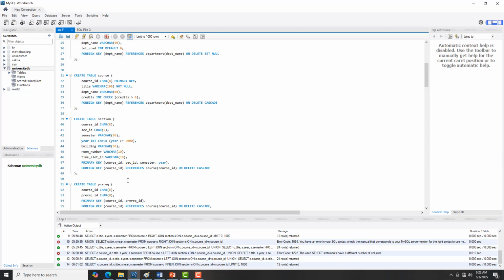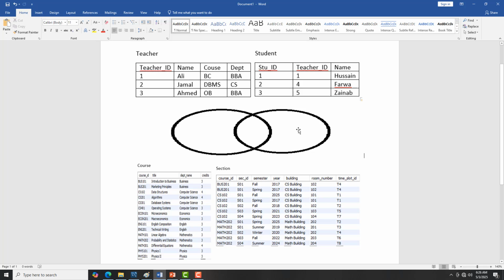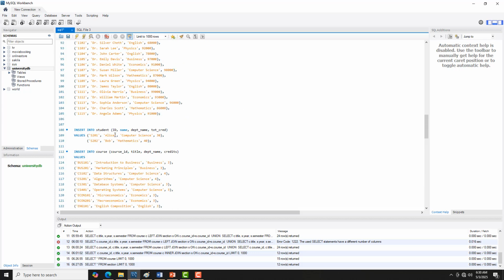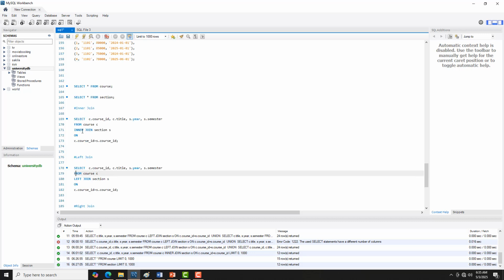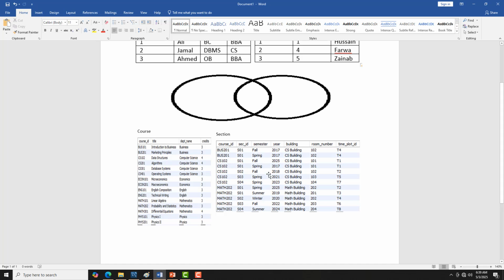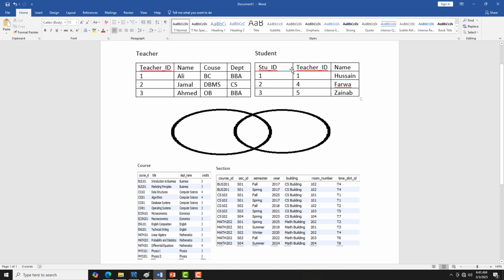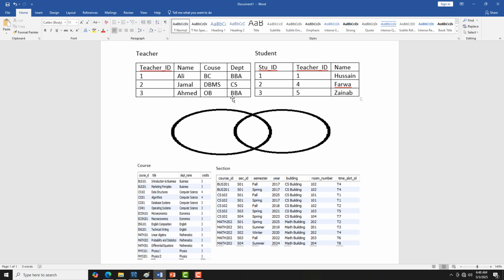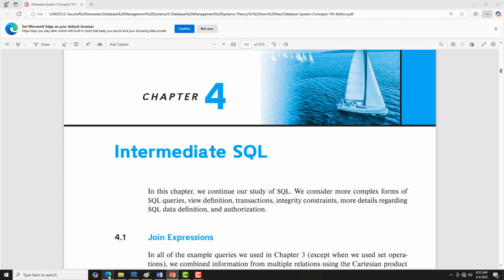SQL Joins--Inner Join-Left Join-Right Join-Full Outer Join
Confused about SQL Joins? In this video, we break down the 4 most important types of SQL joins with simple explanations and real-world examples:

* **INNER JOIN** – Get only matching records from both tables.
* **LEFT JOIN** – Get all records from the left table, and matched records from the right.
* **RIGHT JOIN** – Get all records from the right table, and matched records from the left.
* **FULL OUTER JOIN** – Get all records from both tables, matching where possible.

Whether you're a beginner or brushing up your skills for interviews or data analysis, this video will make SQL joins easy to understand!